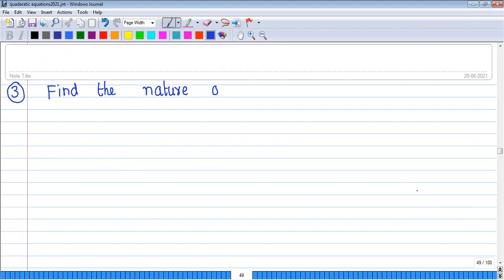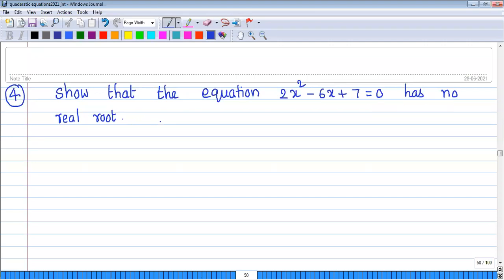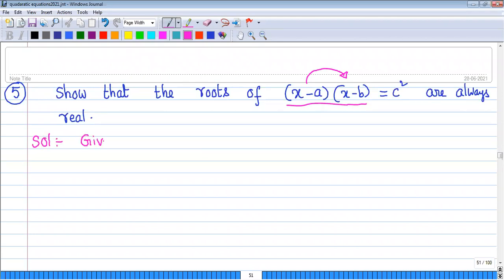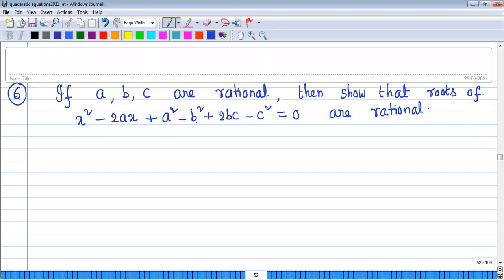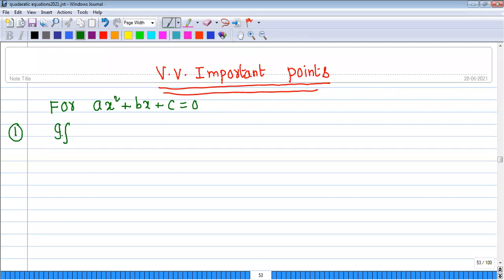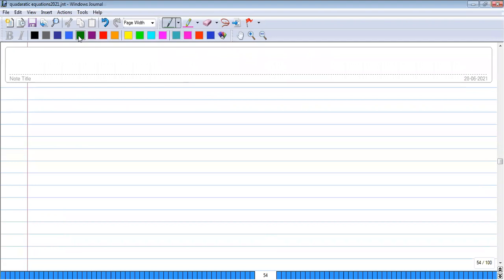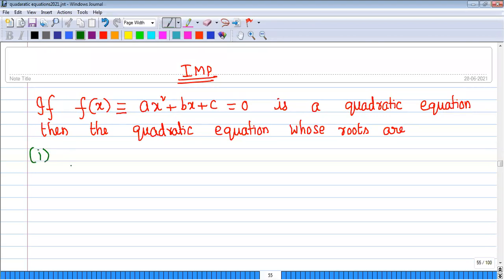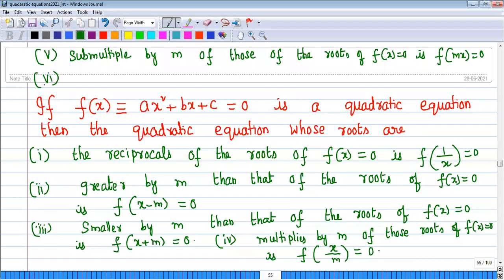QUADRATIC EQUATIONS || IIT FOUNDATION || 10TH STD || PART07